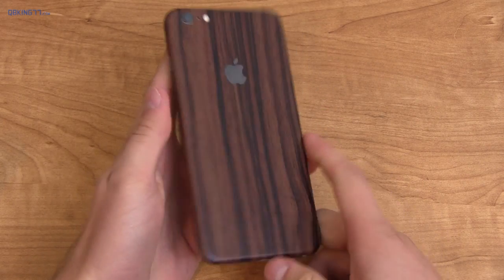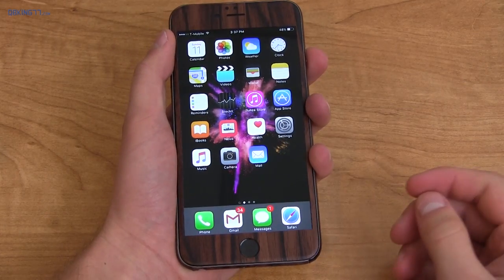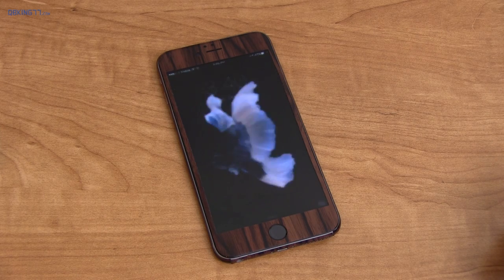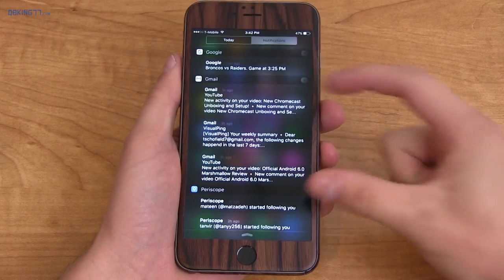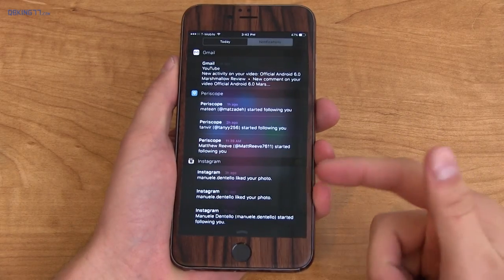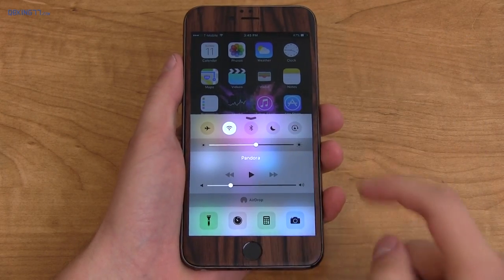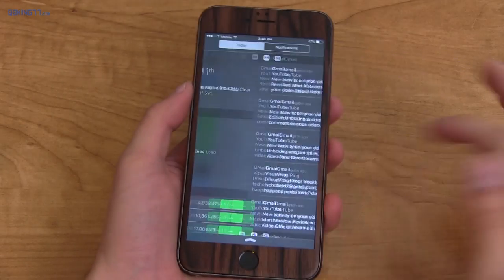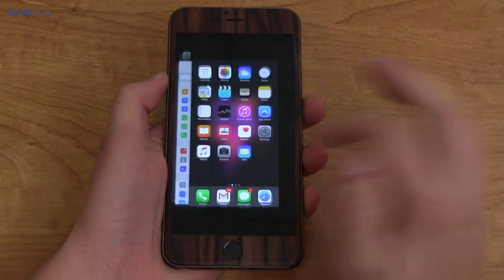iPhone 6s Plus After 1 Week: Too Fast Fingerprint Sensor?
Here are some thoughts of mine after using the iPhone 6s Plus for 1 week! Halfway through the iPhone 6s Plus 2 week challenge.